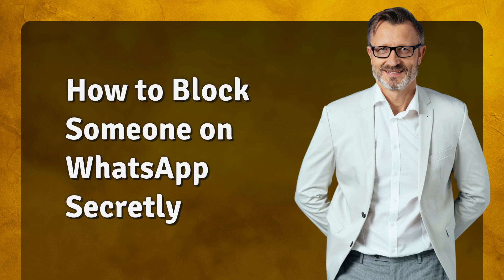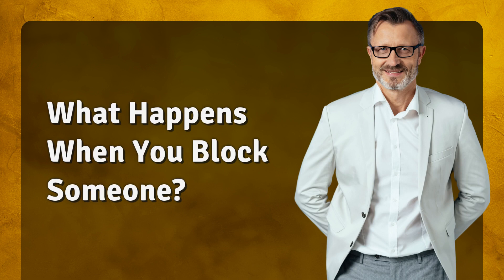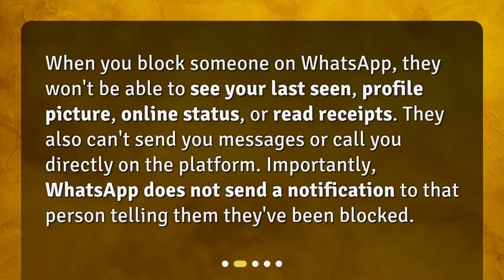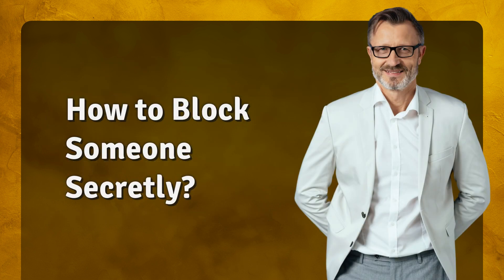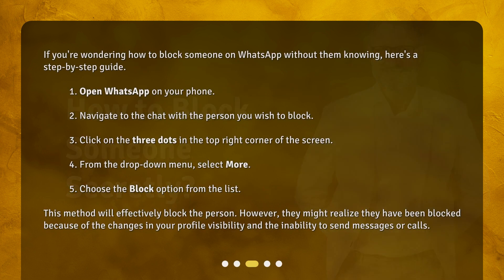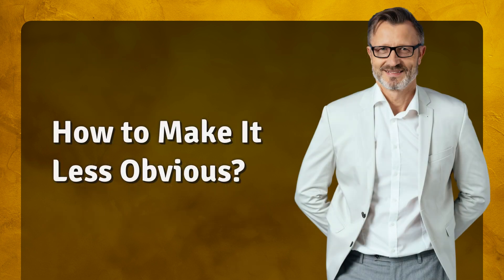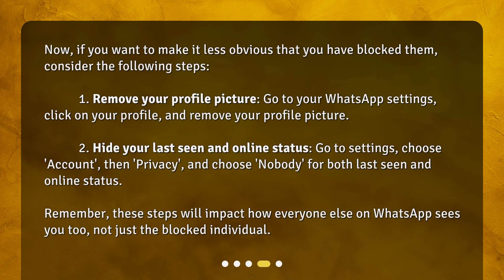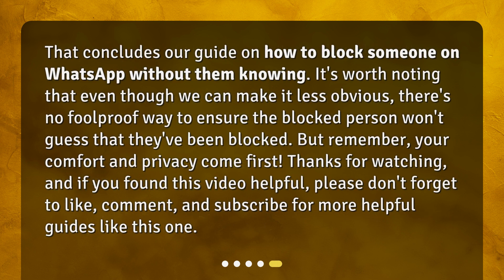How to Block Someone on WhatsApp Secretly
Can I block someone on WhatsApp without them knowing? • Learn how to block someone on WhatsApp without them knowing in this informative video tutorial. Protect your privacy and control your digital experience with this step-by-step guide. Discover what happens when you block someone and how to make it less obvious. Don't miss out on this valuable information!

00:00 • How to Block Someone on WhatsApp Secretly
00:26 • What Happens When You Block Someone?
00:49 • How to Block Someone Secretly?
01:28 • How to Make It Less Obvious?